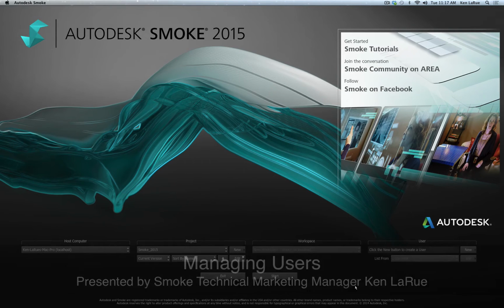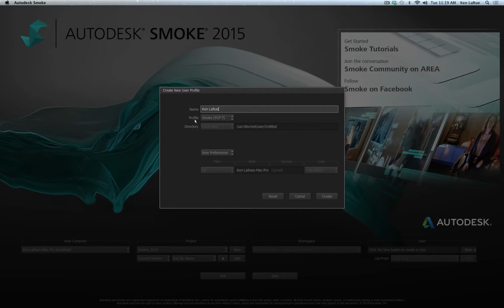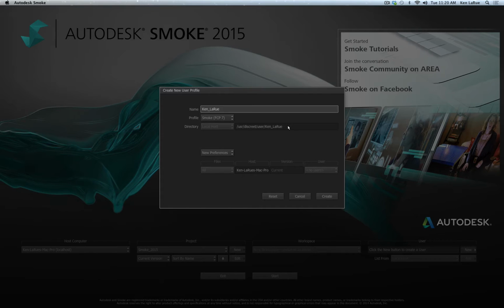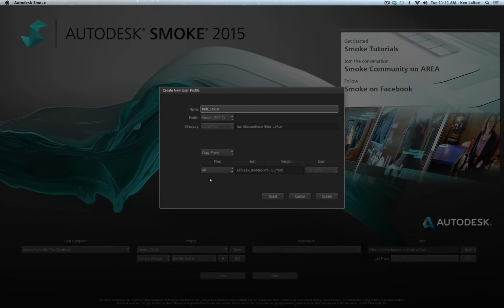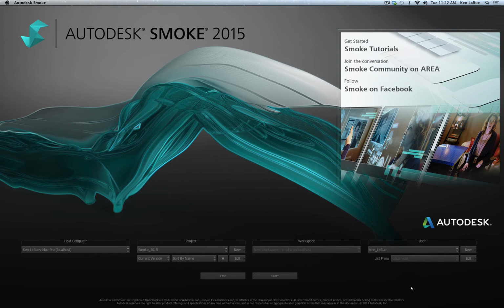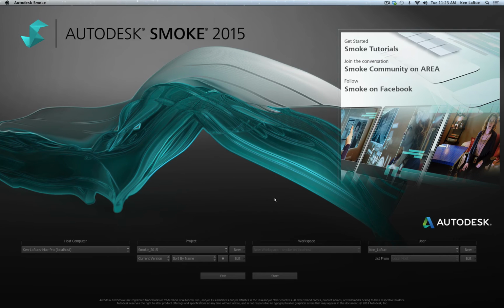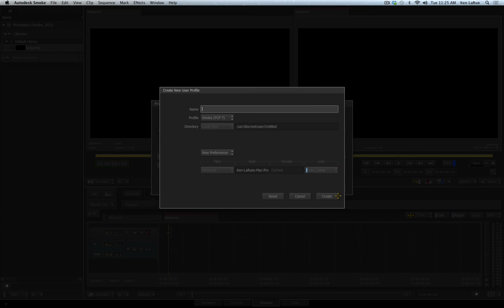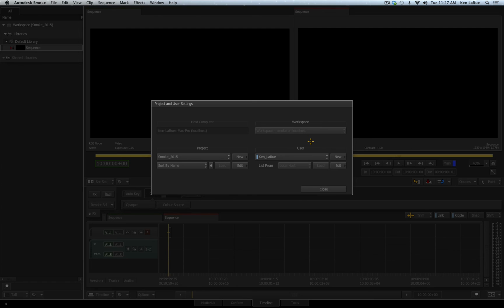Smoke 2015: Managing Users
To get started, learn how to create, edit, and delete users in Smoke 2015.